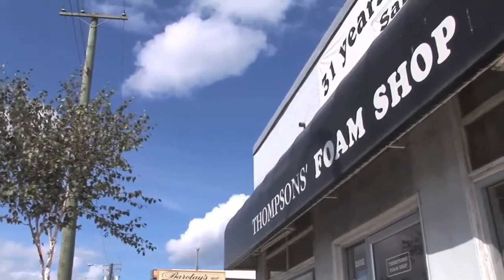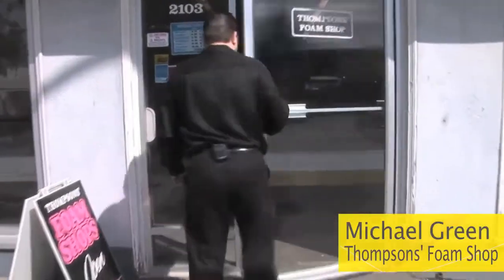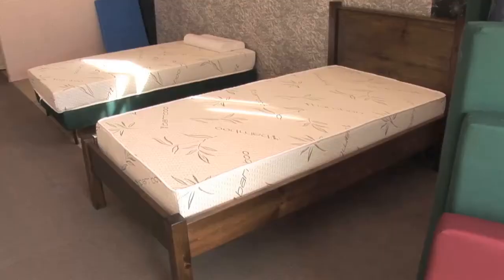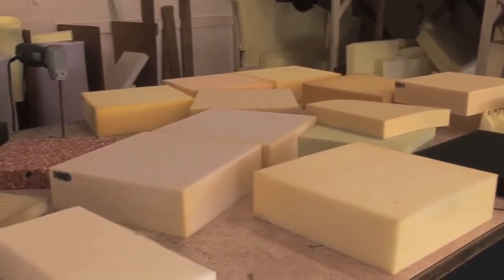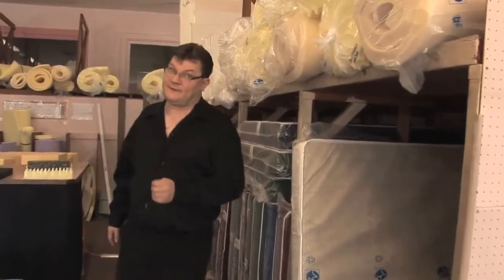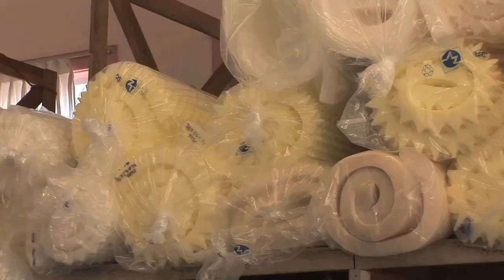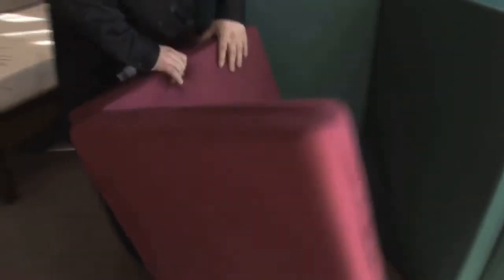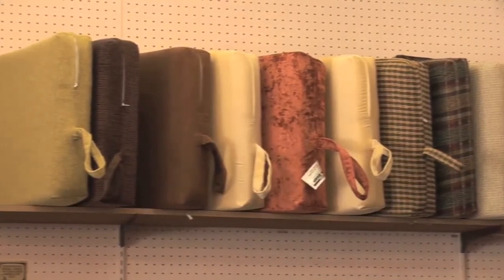Foam Mattresses Victoria Thompsons' Foam Shops Ltd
Thompsons' Foam Shops Ltd located in Victoria is an excellent choice if you are looking for Foam Mattresses or Camping Foam.